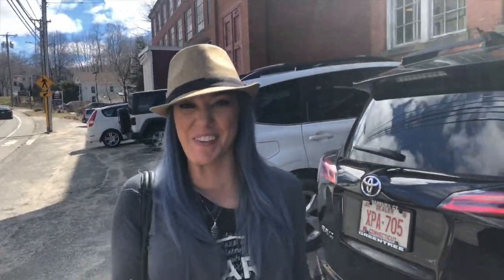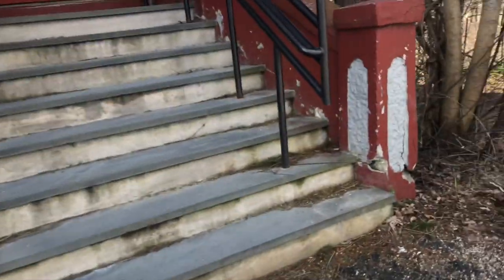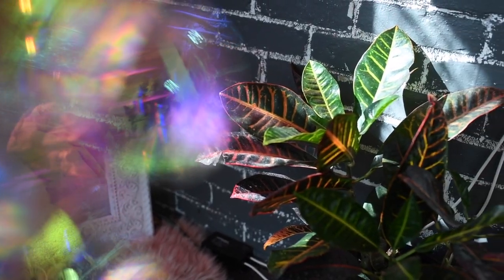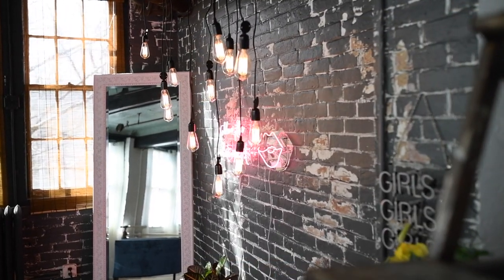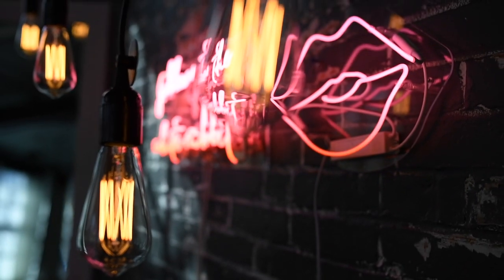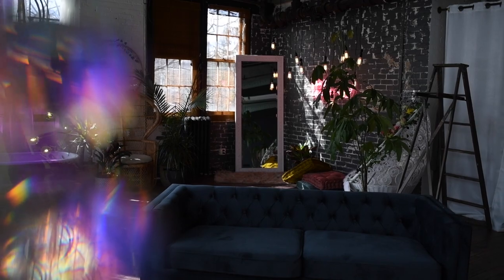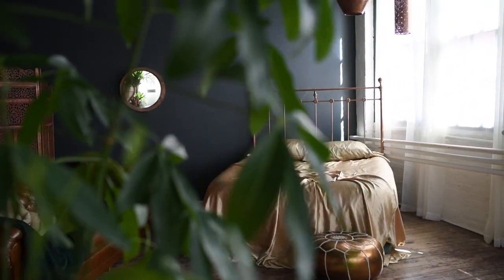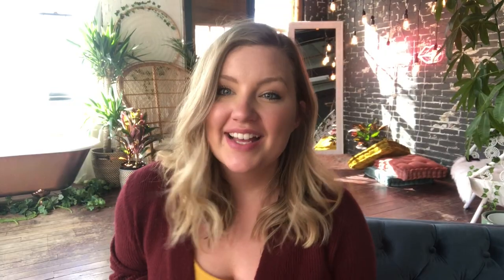How to Prep for Your Boudoir Shoot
If you're planning a boudoir, watch me!

Featuring Katie from @glambossmakeup!